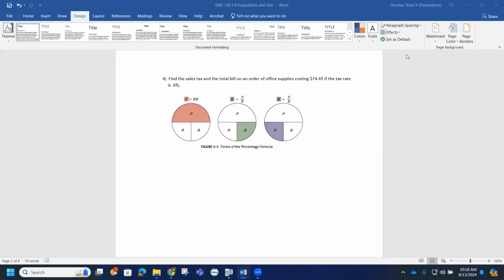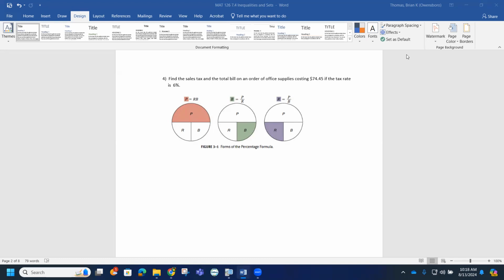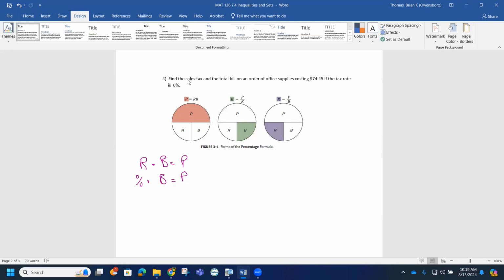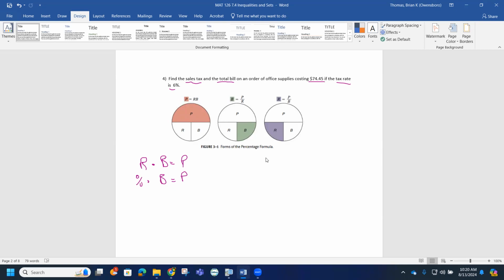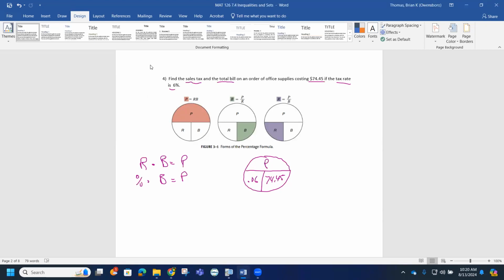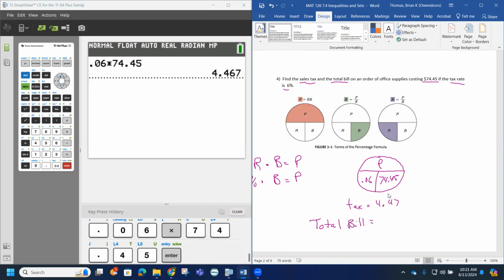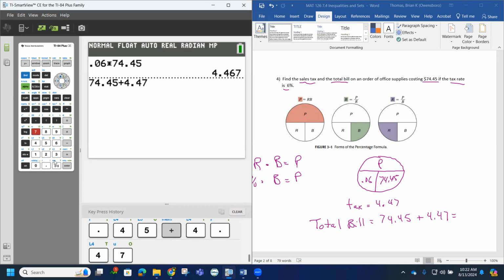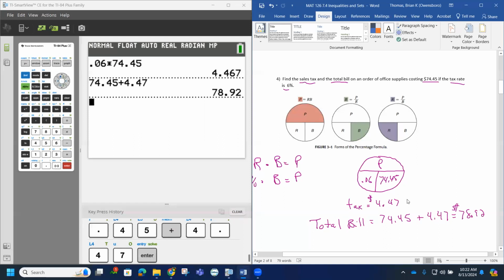126 U1 1.3.4